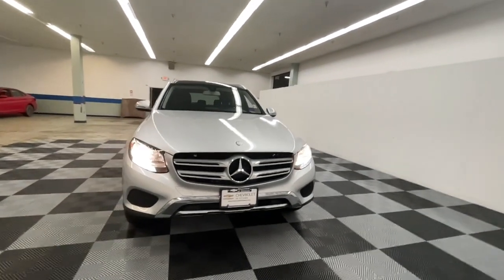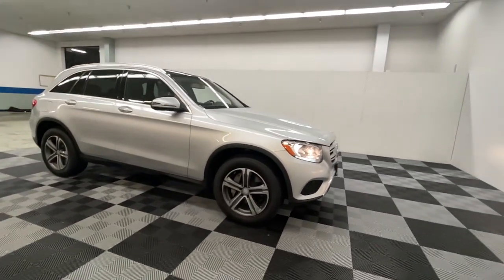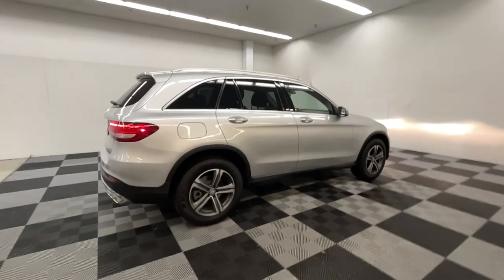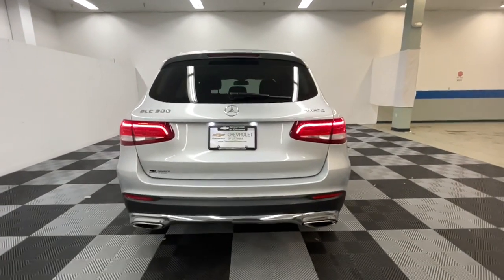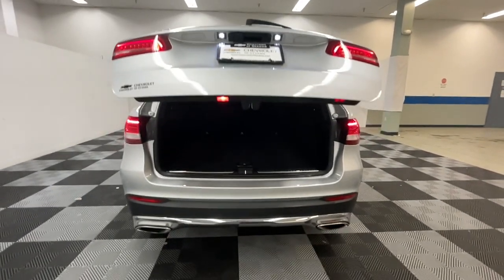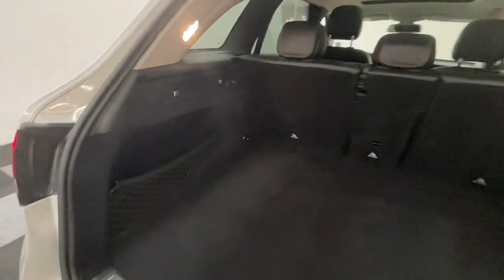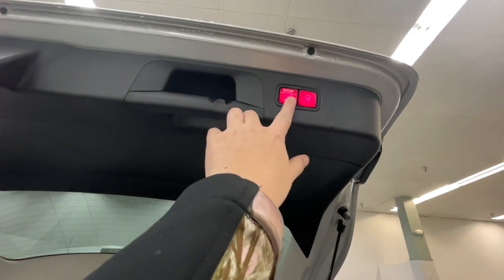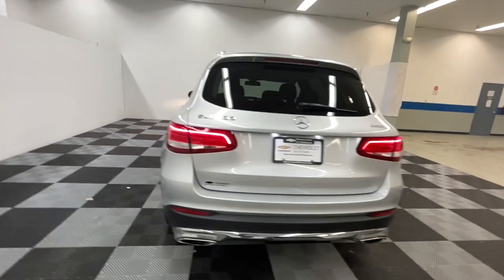2016 Mercedes-Benz GLC Toledo Lima Findlay Ft. Wayne Defiance U2442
Used 2016 Mercedes-Benz GLC available in Ottawa, Ohio at Chevrolet of Ottawa. Servicing the Toledo, Lima, Findlay, Ft. Wayne & Defiance area.
2016 Mercedes-Benz GLC GLC 300 - Stock#: U2442 - VIN#: WDC0G4KB9GF012506

1420 N. Perry St